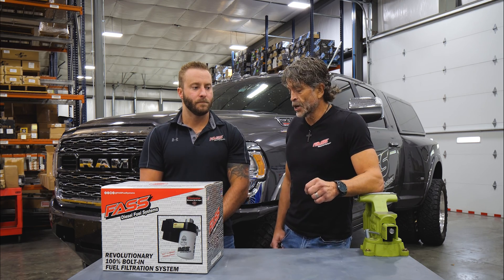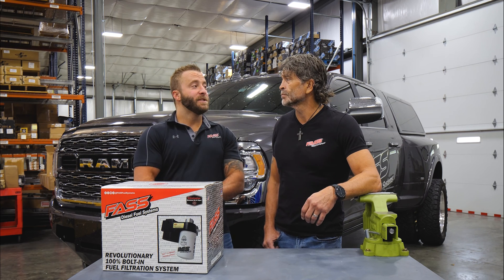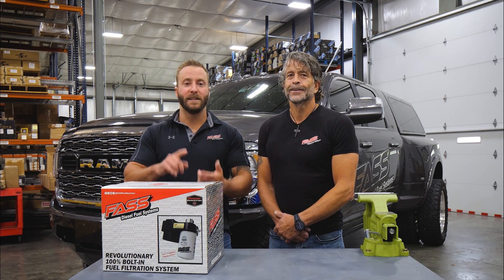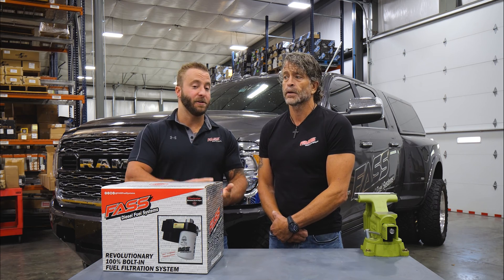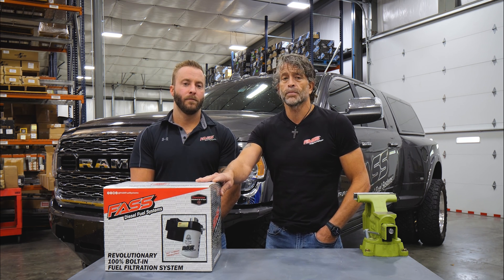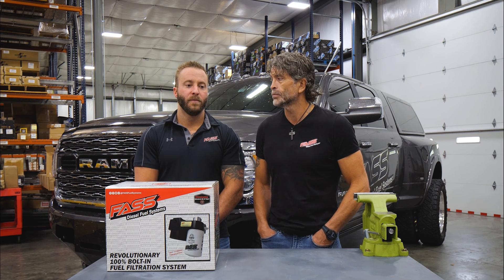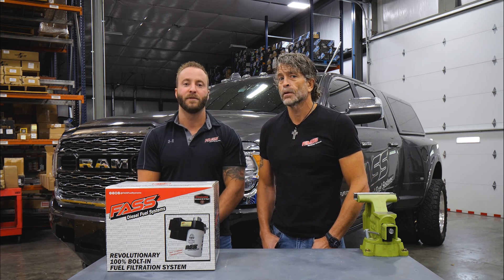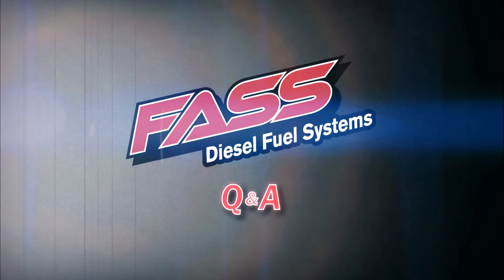Q&A with FASS | Install Time, Priming the System, Filter Life & More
How long should it take to install a FASS system? How do you know when it's time to change filters? Is a fuel heater necessary in extreme cold?  As we wrap up 2023, it's time for us here at FASS Diesel Fuel Systems to tackle some of your most insightful questions from this year.

We extend a heartfelt thank you to each of you who participated in bringing these questions forward. Is there a particular question you'd like answered that didn't make it into the video?